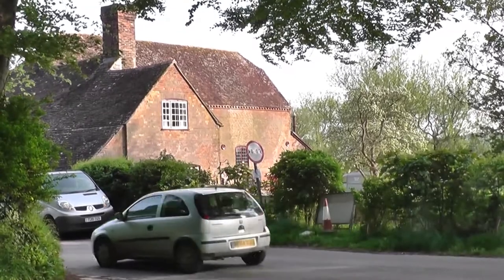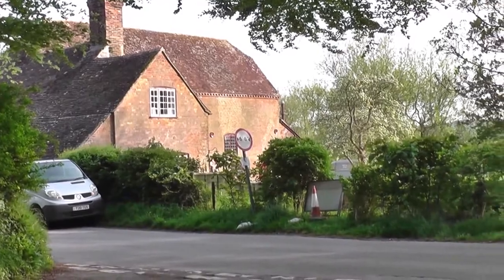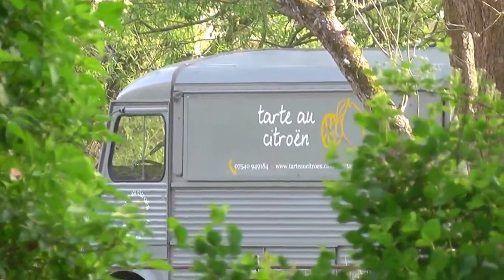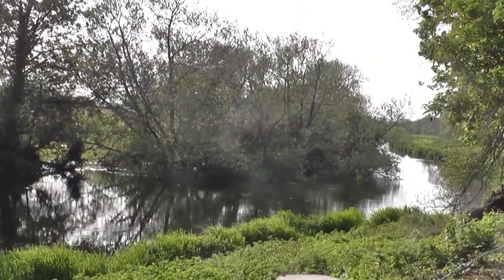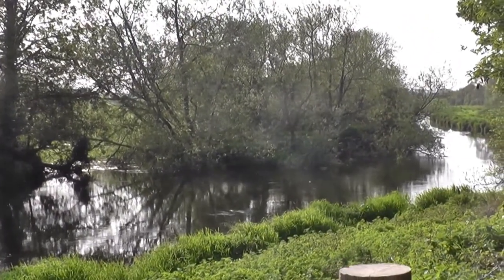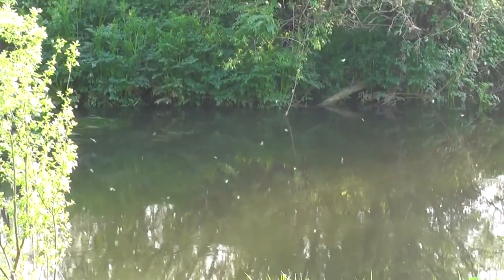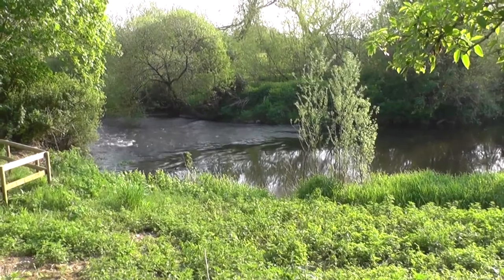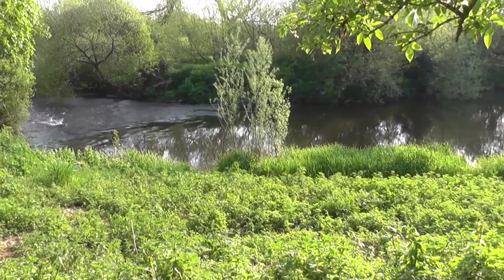White Mill, Wimborne, 13th May 2016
I had some time to kill and I knew more-or-less where White Mill was so I paid a visit.  I have never seen May Flies like it, all the clip needed was a few fish jumping out of the water to catch them, but there were none. There is a real rabbit warren of little roads in Dorset and lots of little villages with oldie-worldy names, so plenty to explore. I was using a Panasonic HC V520, the picture quality is good but the sound not so good,  I am planning on getting an external mic. for it.